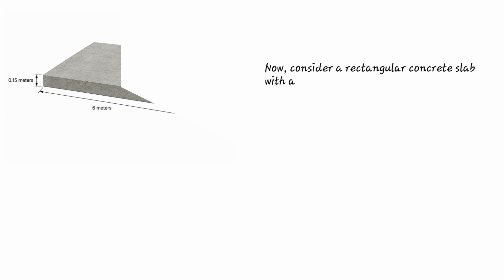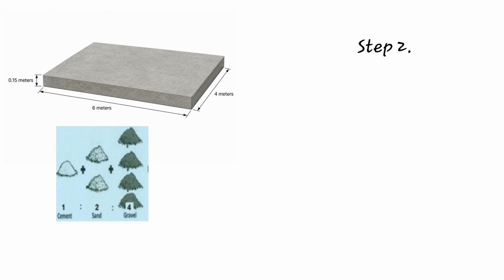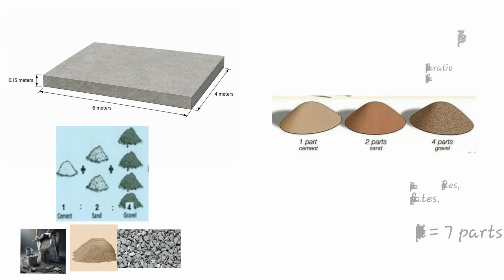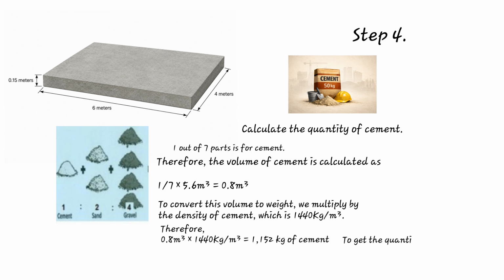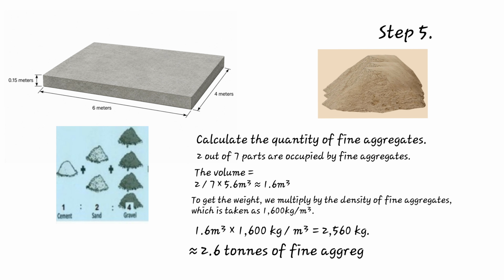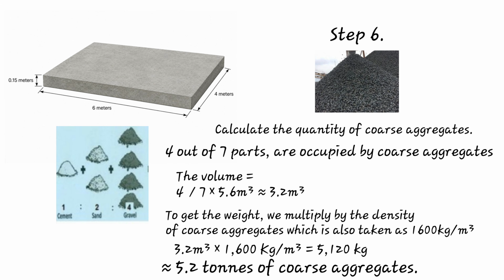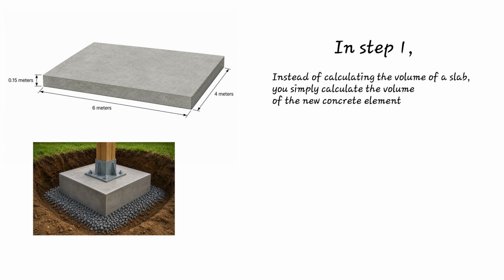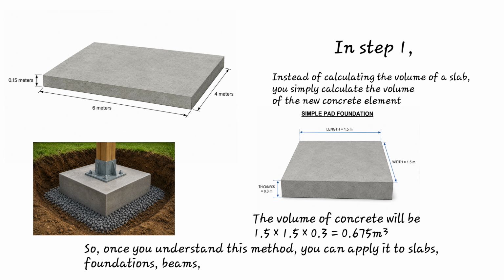How to Calculate the Quantity of Materials Required for Concrete Works | Cement & Aɡɡreɡates.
In this video, we take a detailed look at how to calculate the quantity of materials required for concrete works. Whether you're a civil engineering student, site engineer, construction professional, quantity surveyor, or DIY builder, understanding concrete material calculations is an essential skill for successful construction projects.

You'll learn the step-by-step process of determining the amount of cement, fine aggregate (sand), and coarse aggregate (gravel or crushed stone) needed for concrete production based on a specified mix ratio. We will explain how to calculate concrete volume, convert wet volume to dry volume, and accurately estimate material quantities for slabs, beams, columns, footings, and other structural elements.

Accurate material estimation helps reduce costs, minimise waste, improve project planning, and ensure the quality of concrete structures. By the end of this video, you'll have the knowledge and confidence to perform concrete quantity calculations for real-world construction projects.